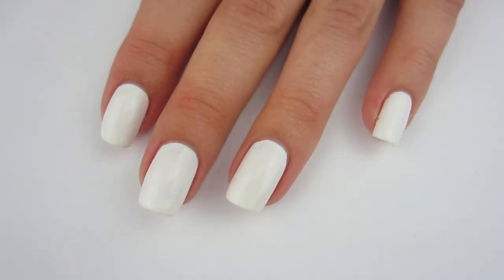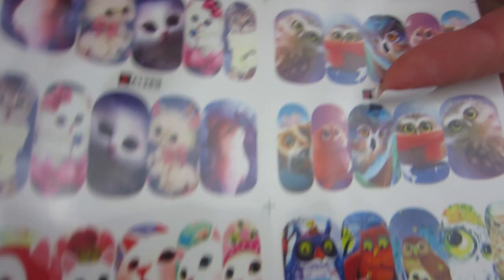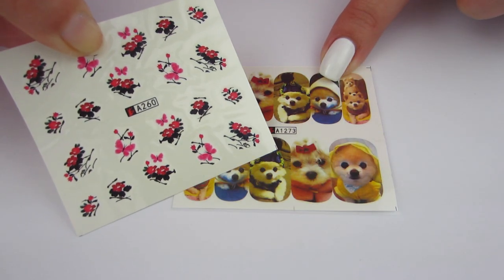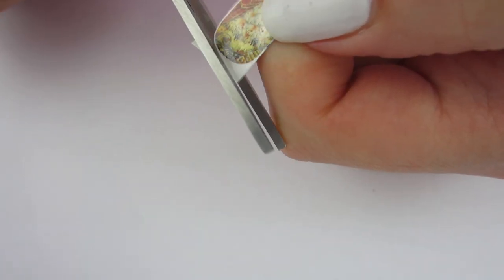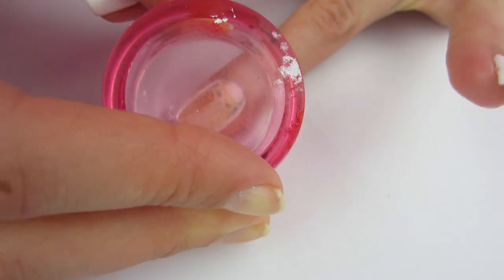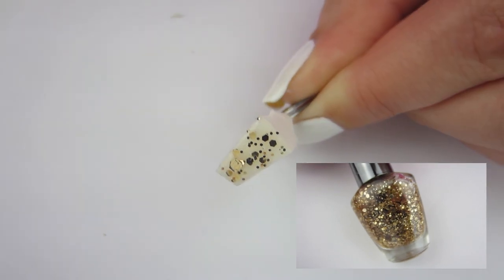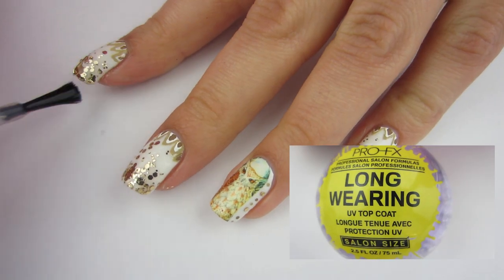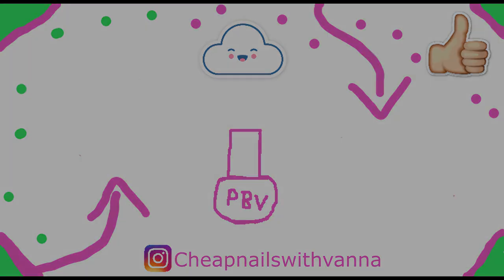WOW!! Water Decals THAT LOOK SO CUTE FOR 99 CENTS!! How to Apply Nail Decals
I am very much impressed with these cheap water decals!
The only downside to these are that they take up to a month to arrive, which I don't find annoying. For 99 cents I think they're a steal!
I also share in this video how to apply water decals! Decals make for great easy nail art! You can put them on all your nails, or, just on one for an accent like I do in this video.
I hope you enjoy this video and you find it helpful!

                                                        ~Vanna